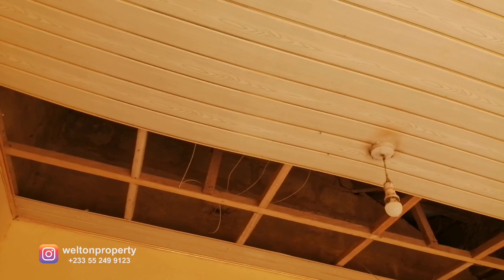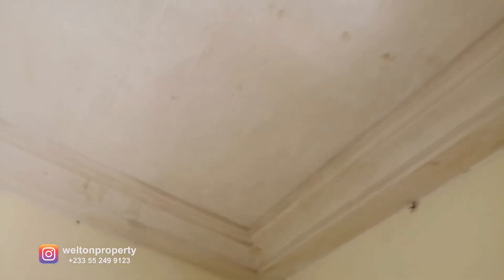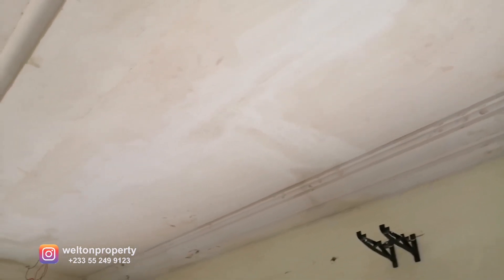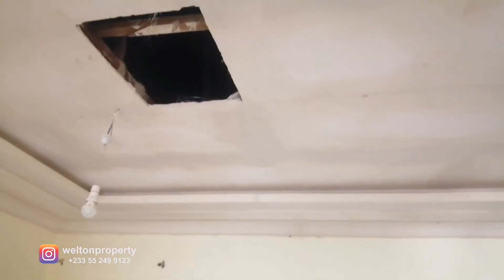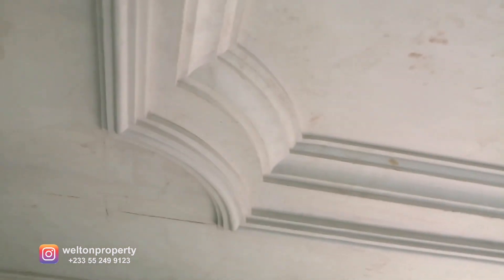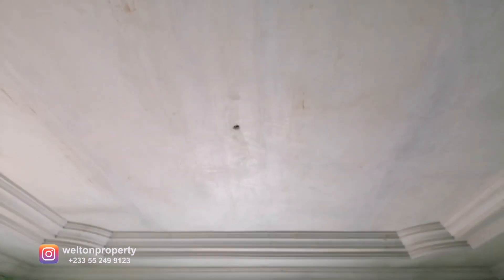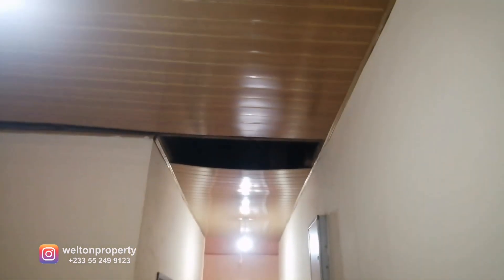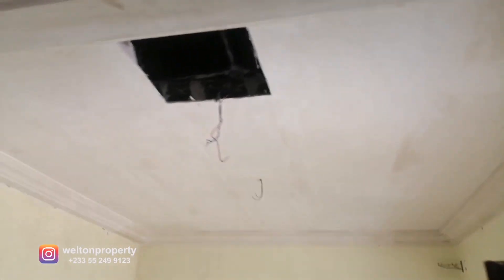Replacing Plastic T&G with POP Ceiling Moulds (Building in Ghana)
We were given the task to replace the plastic T&G ceiling panels with high quality pop ceiling to help give a fresh model feel to this old property in Accra.
The pop ceiling was done from scratch with lovely designs and all the rooms had corner moulds to highlight the design features selected for each section of the building.
The video showcases the ceiling quality of pop ceiling made in Ghana and what you can expect when you engage our services when building your home in Ghana.